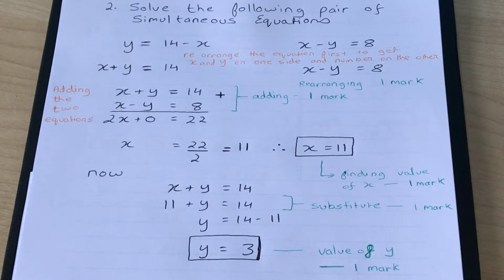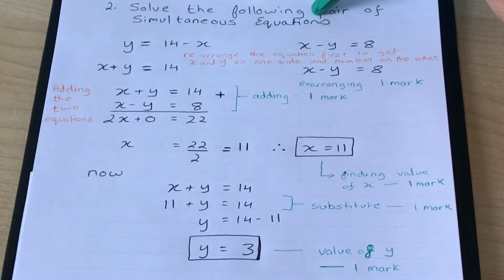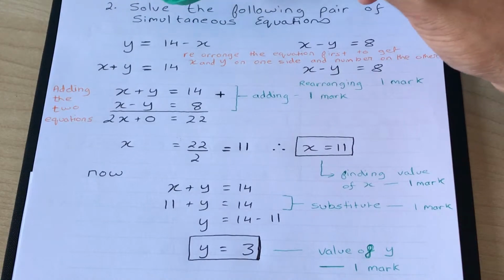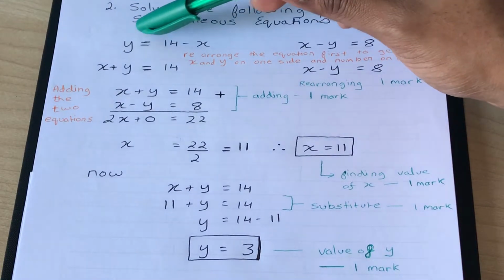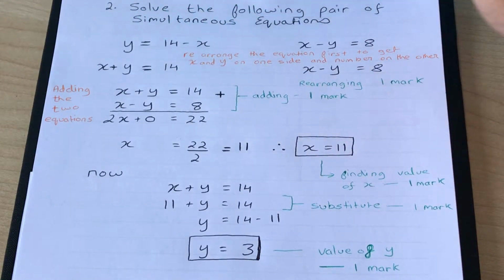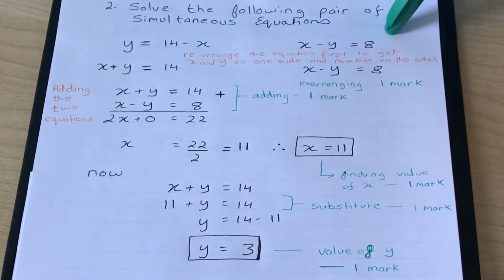15 October 2017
Section 2 problem 2